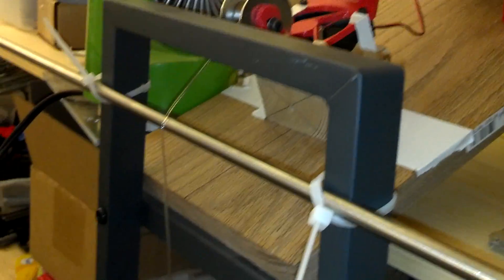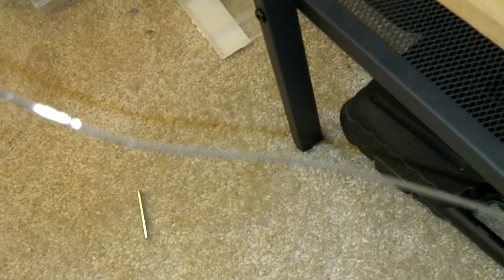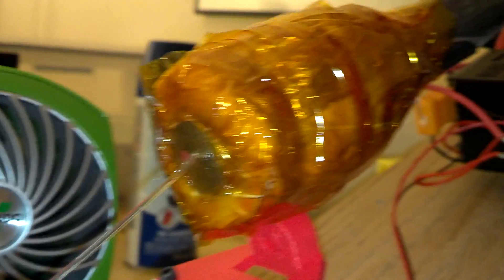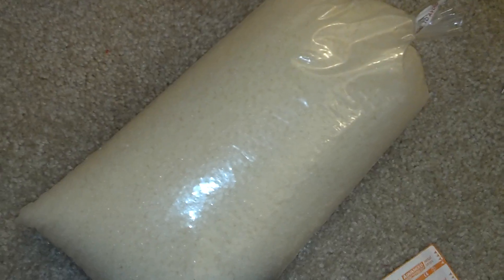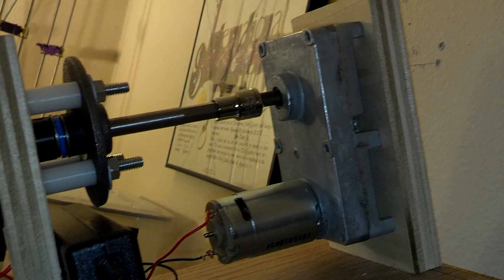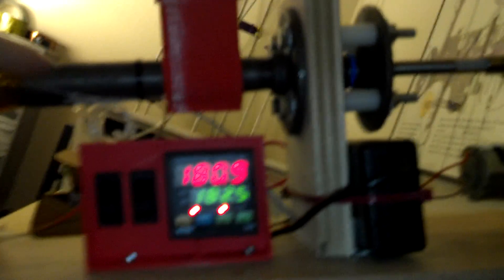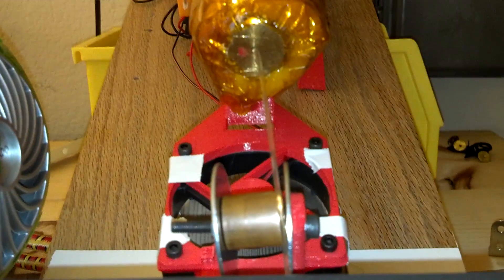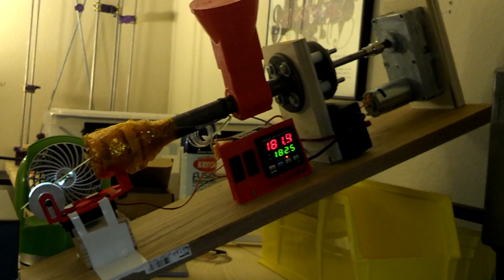Reprap Project- How to Make 3D Printer Filament at Home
Filament is the material that 3D printers use to make objects.

Using this machine I can vastly reduce the cost of 3D printed objects from $108 for 5 lbs to $7. I chose to use Polylactic Acid (PLA) because it smells better than oil based plastic and melts a lower temperature.

Part of the my Reprap Project. Please check out all of the videos in my channel's playlist section! Like this video? Wanna help me keep the videos coming? Caffeine helps!  LOL If you like and can, $3 helps me out more than you know!